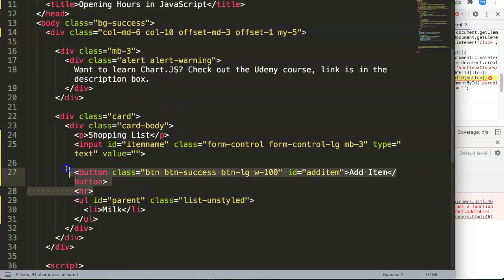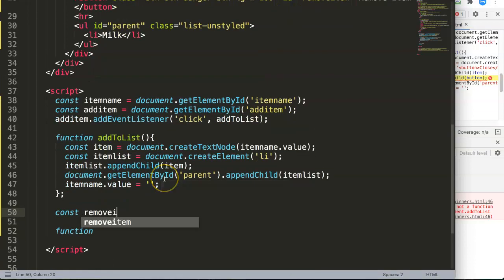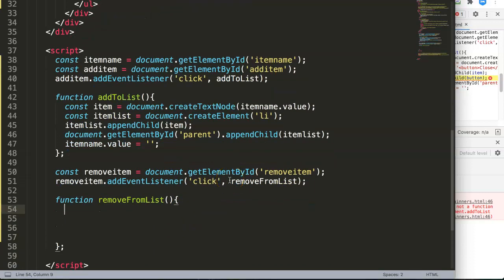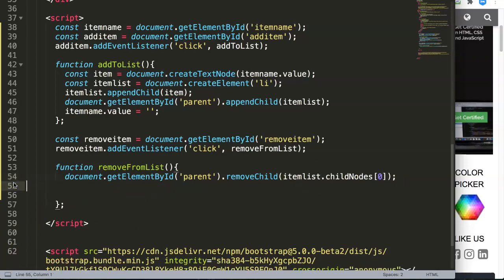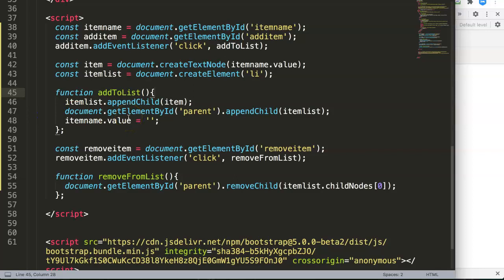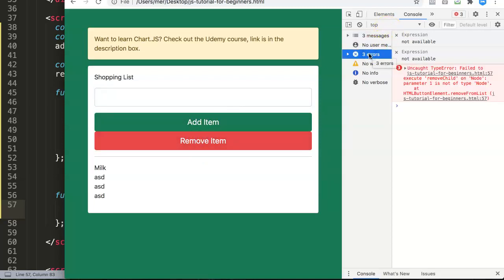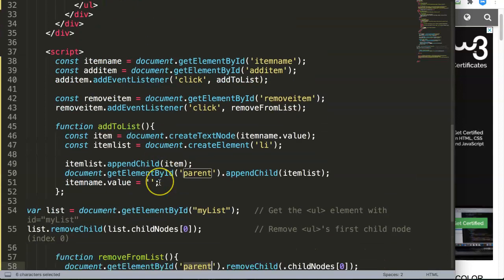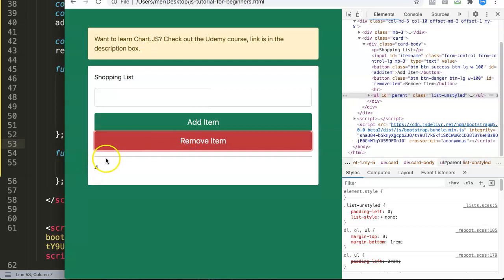javascript programming journey remove child method